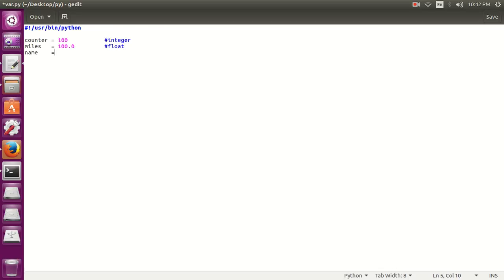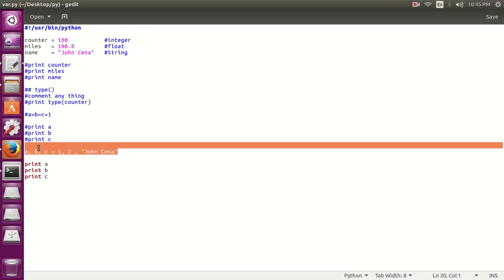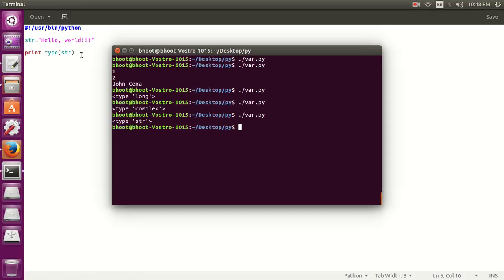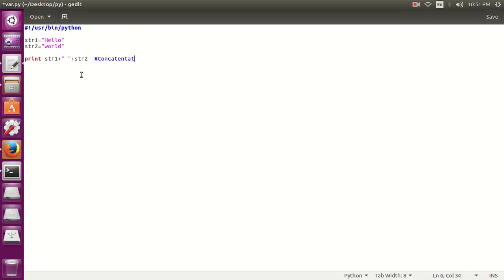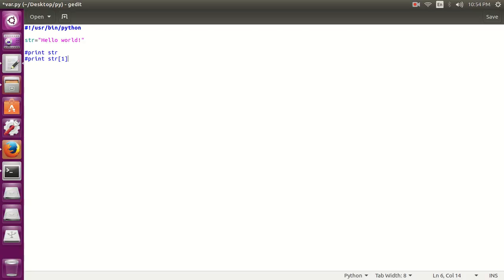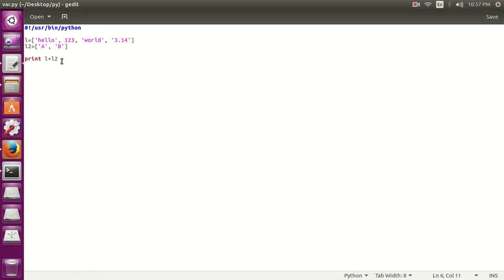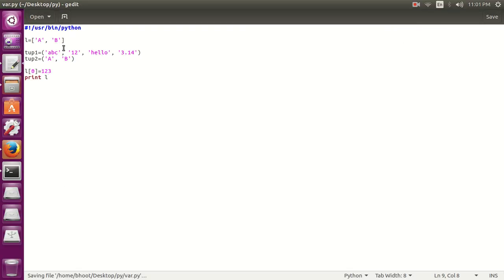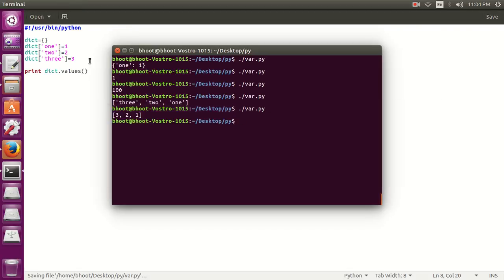Variables in Python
Variables are nothing but reserved memory locations to store values. This means that when you create a variable you reserve some space in memory.

Python has five standard data types −

    Numbers

    String

    List

    Tuple

    Dictionary